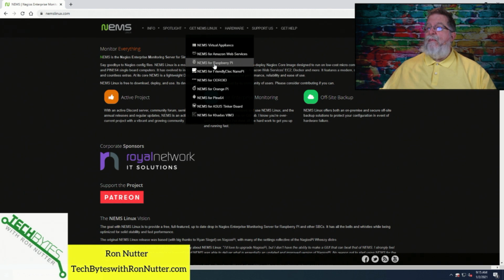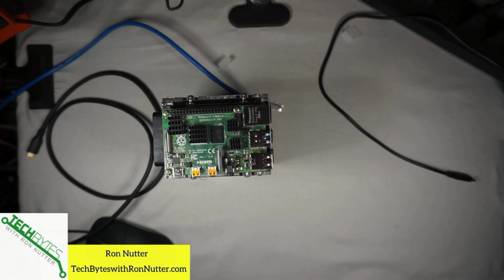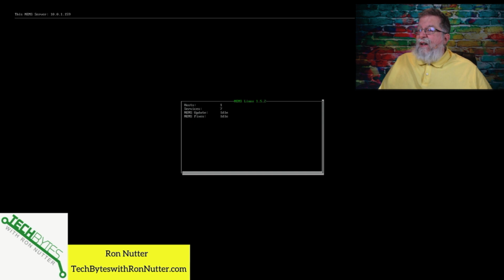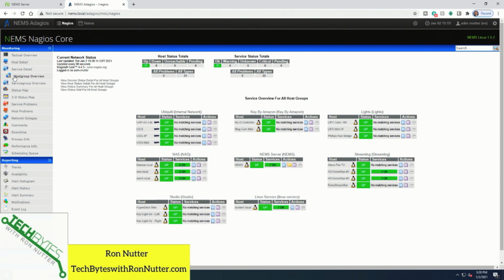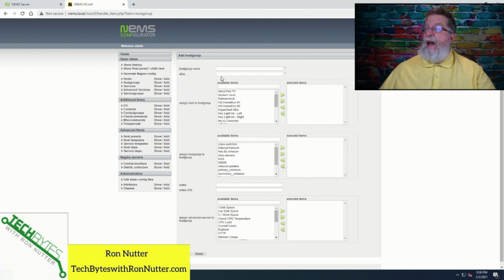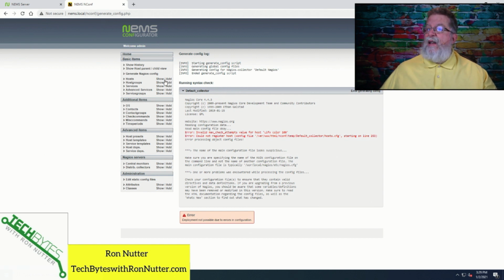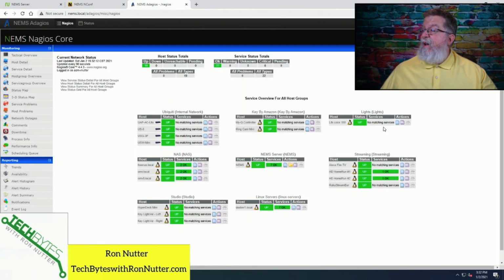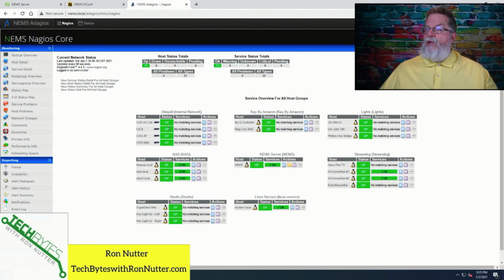How to monitor everything (almost) in your Smarthome using NEMSLinux and a RPI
Are you finding smarthome devices offline and didn't know they were down?Like to have a way to proactively monitor everything in your smarthome?Stay tuned and I will show you how to do this using NEMSLinux and a RPI

⏱️TIMESTAMPS⏱️
0:00 - Intro
1:20 - What is NEMSLinux
2:46 - Required items
4:34 - Creating NEMSLinux Boot SD card
8:08 - Booting up NEMSLinux
10:20 - NEMSLinux Intro
10:54 - NEMSLinux initial login
13:51 - NEMSLinux overview
15:36 - Creating item to be monitored in NEMSLinux
22:55 - Seeing what NEMSLinux is monitoring

CanaKit Raspberry Pi 4 4GB Starter PRO Kit - 4GB RAM